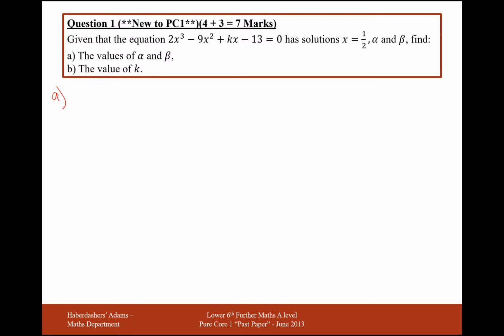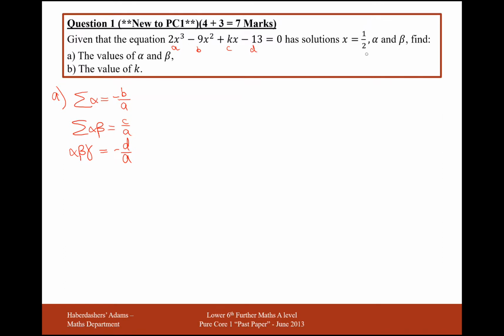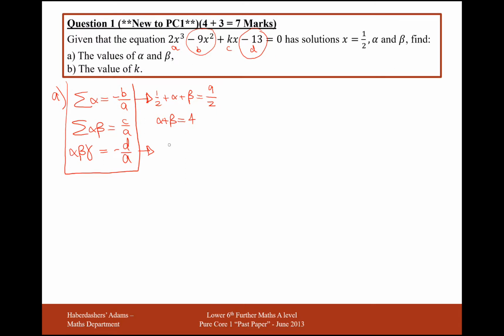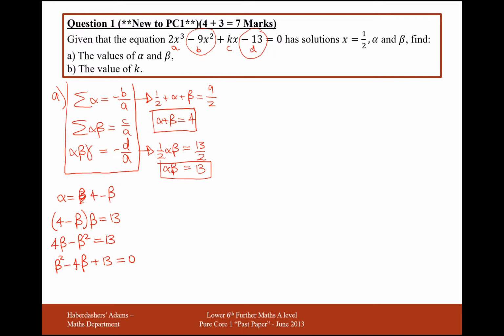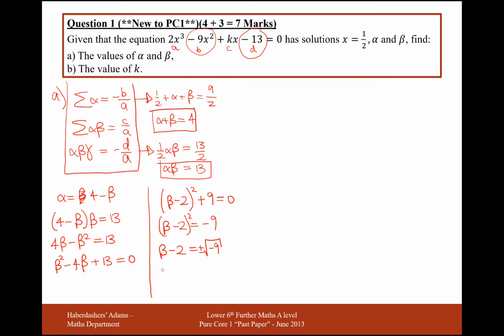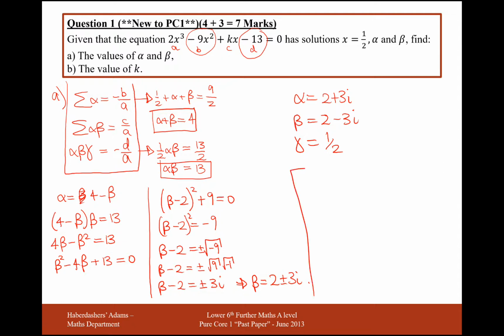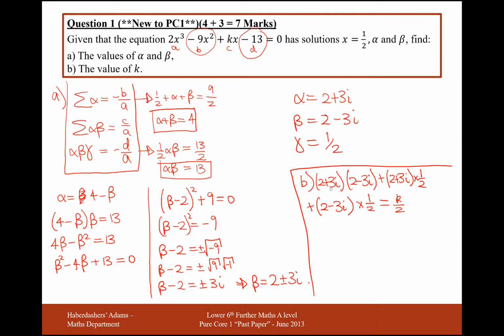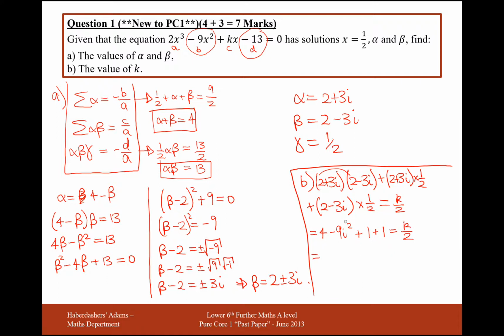AS Further Maths - Pure Core 1 - June 2013 - Q1